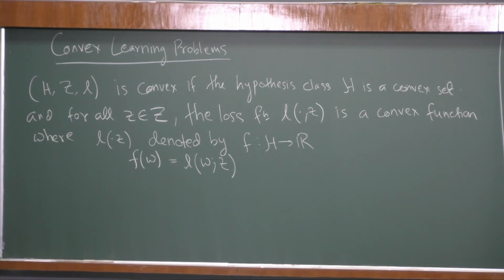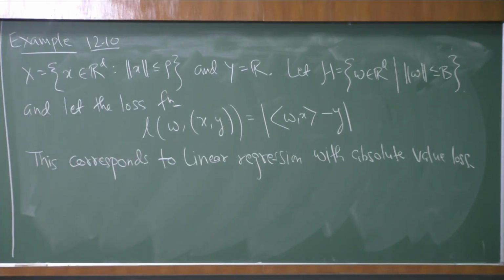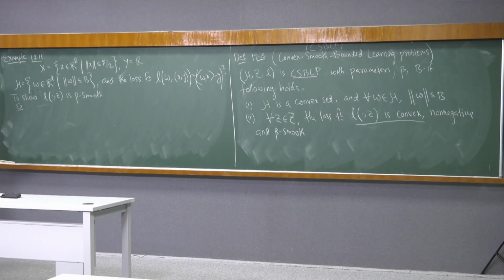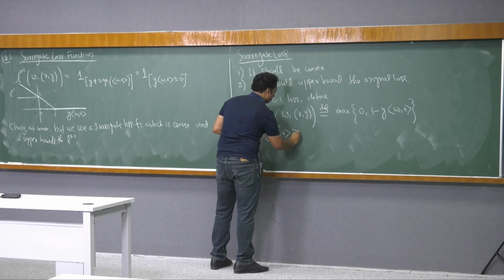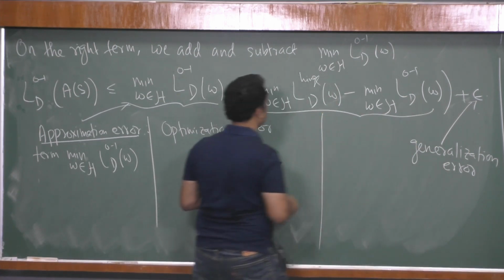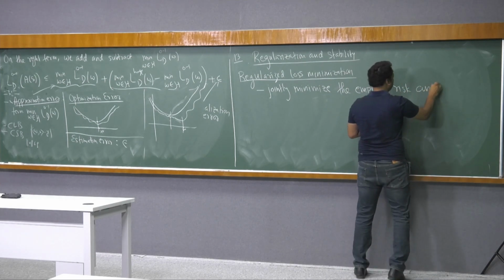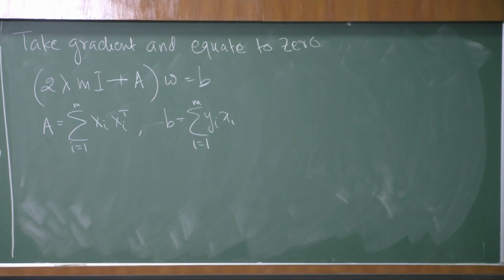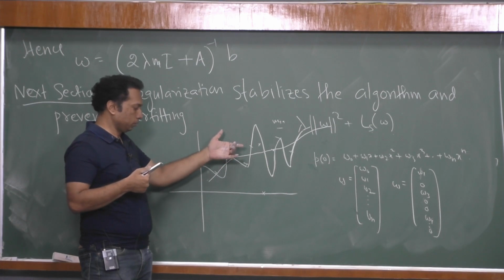Lecture 08: Machine Learning: Theory and Algorithms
Convex-Lip-Bounded, Convex-Smooth-Bounded Learning Problems. Regularization. Ridge Regression. Stability.